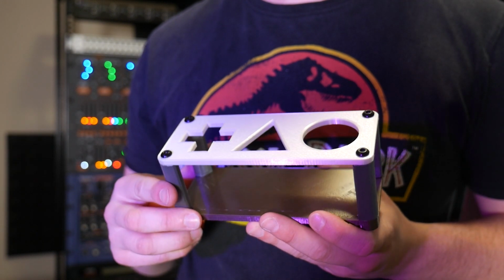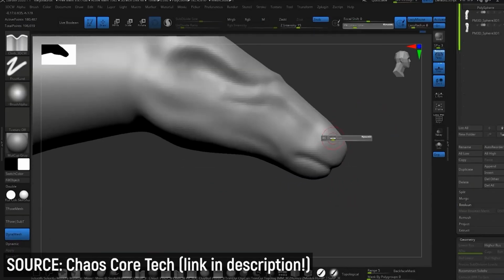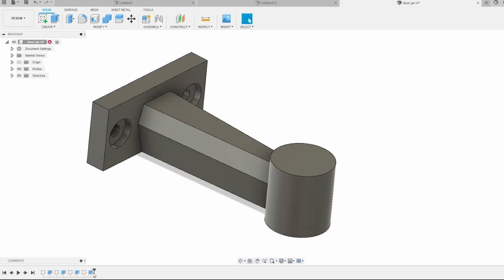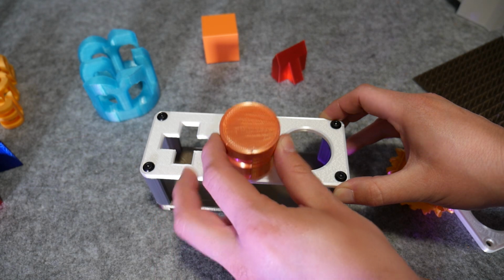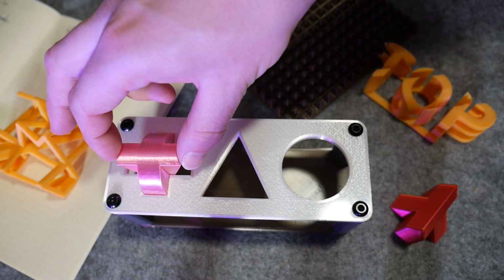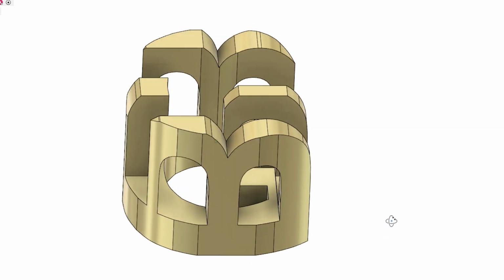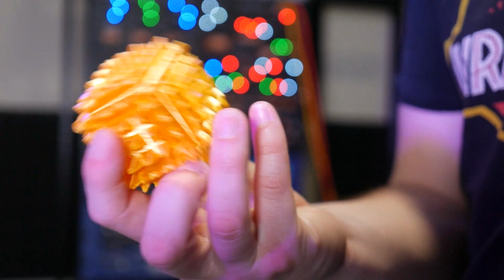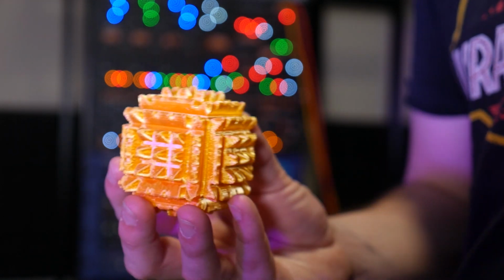This shape fits into all the slots... but how?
What is you could solve the shape puzzle with only one piece instead of 3? Modelling using Boolean Intersections may be rarely used, but the results are really interesting and well worth experimenting with!

3D Printing Essentials